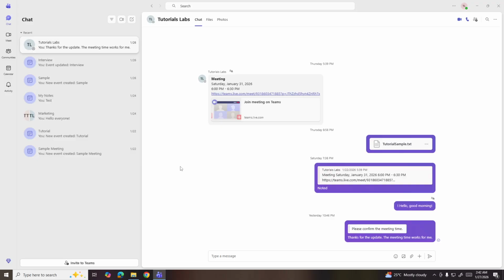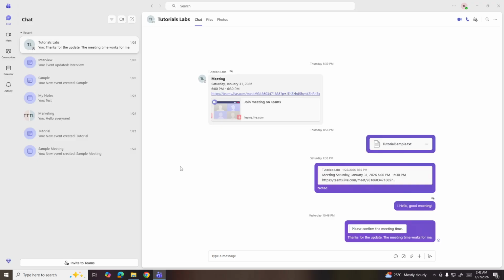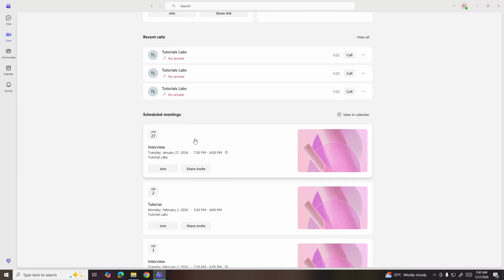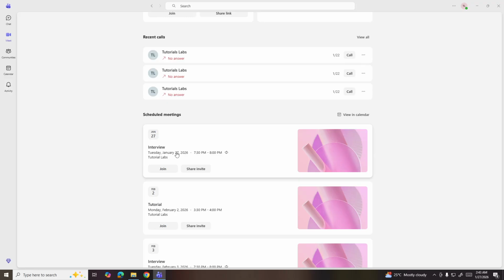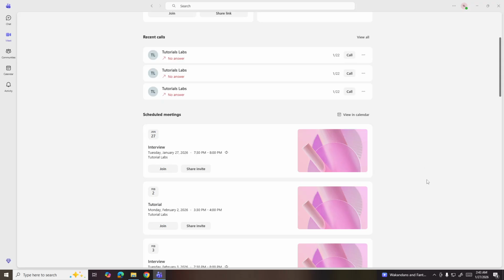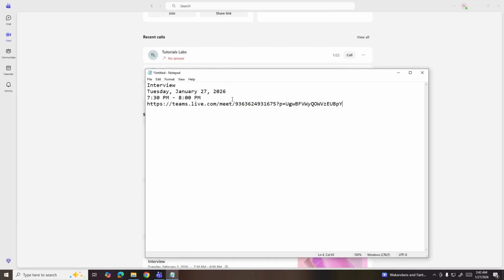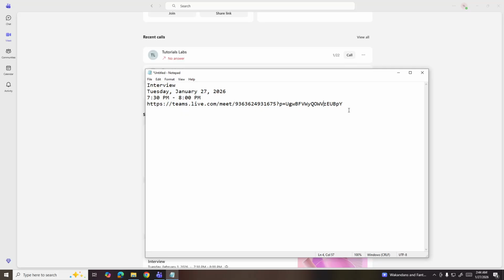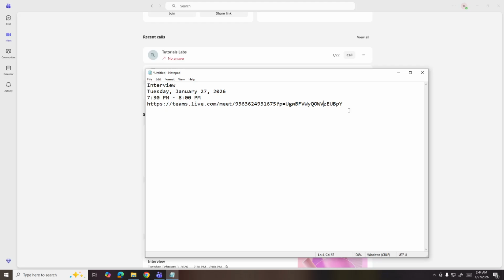How to Send a Microsoft Teams Meeting Invite (Tutorial 2026)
Along the way, you'll learn how to send Microsoft Teams meeting invite, create Microsoft Teams meeting invitation, schedule a Teams meeting for others, set up Microsoft Teams video call, add people to Teams meeting, launch a Microsoft Teams meeting, send Teams invite to external users, new Teams meeting invite tutorial, sharing a Microsoft Teams meeting link, manage Microsoft Teams meeting invites, start a Microsoft Teams video conference, getting started with Teams meetings